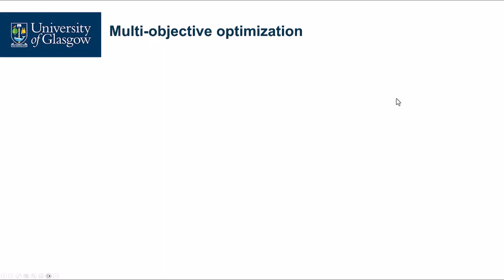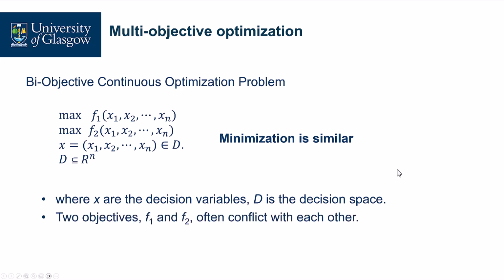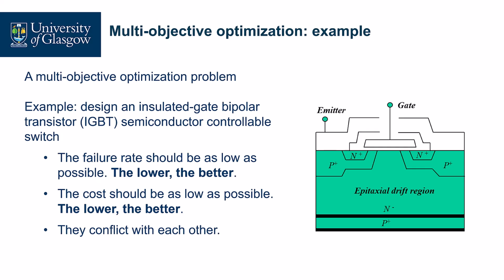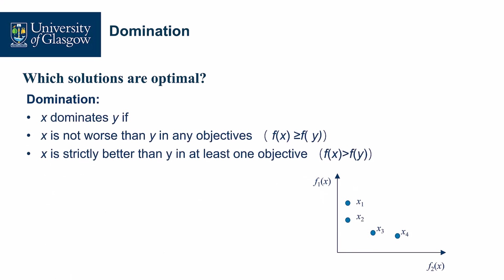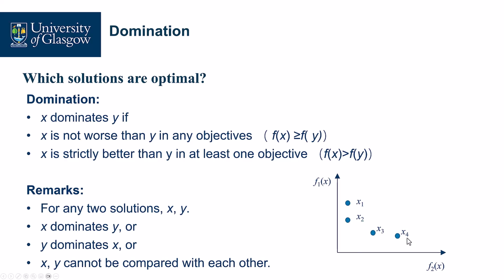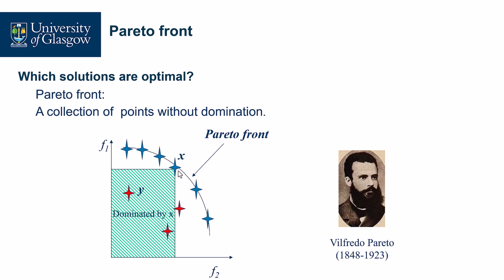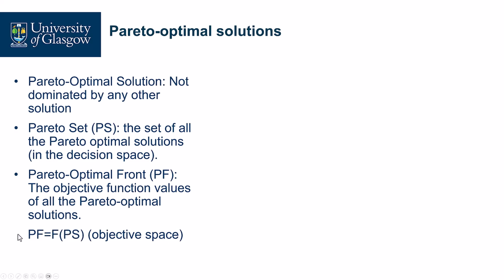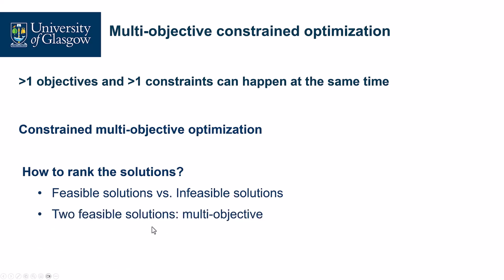006 - Optimization Objectives and Constraints： Multiple Objectives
This video is in the 4th week (2nd part, Evolutionary Computation and its Applications). The topic is Optimization Objectives and Constraints: Multiple Objectives.